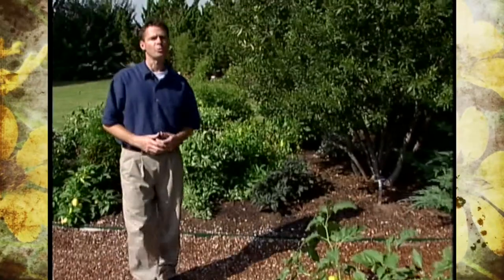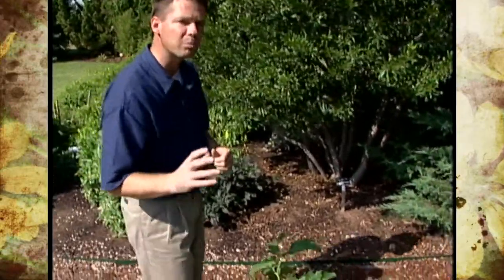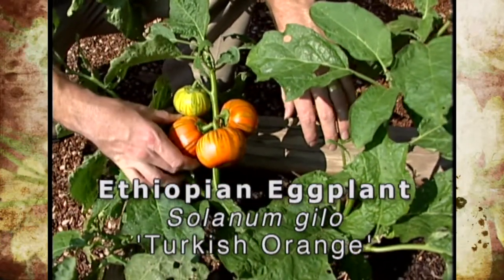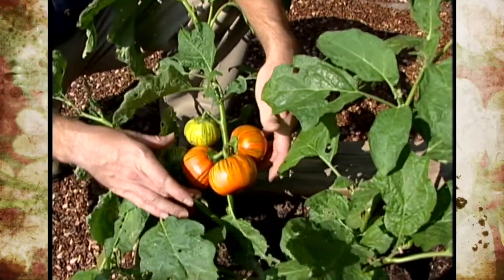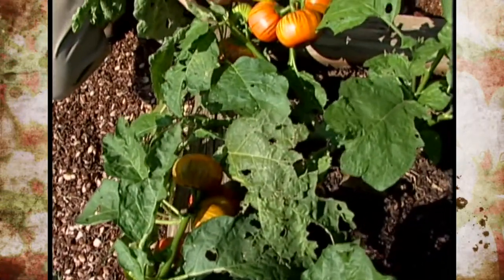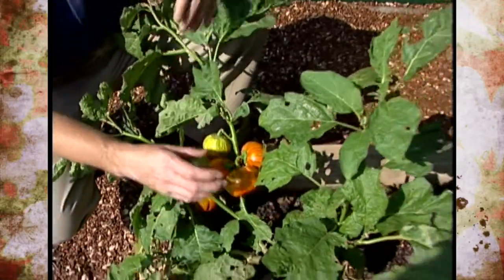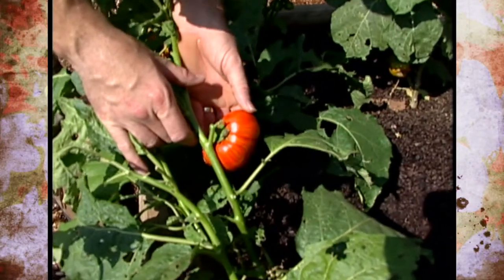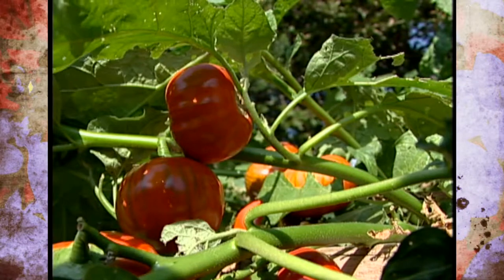Turkish Eggplant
10/05/02-Host Steve Owens shows viewers some of the Turkish Eggplant that is growing in the studio garden.